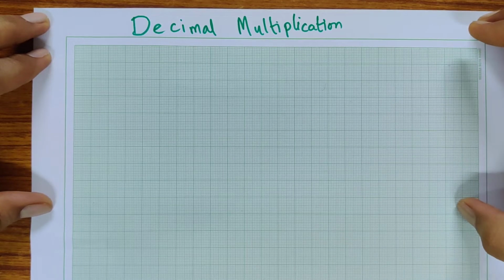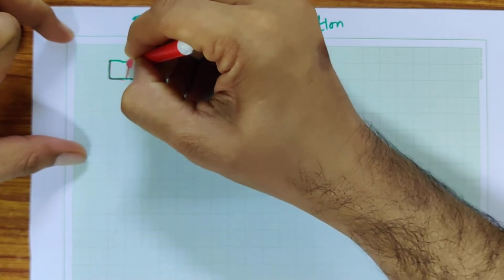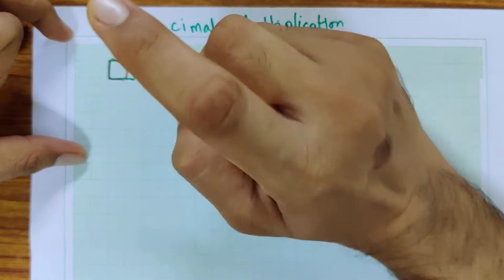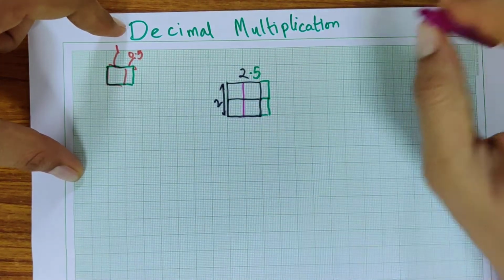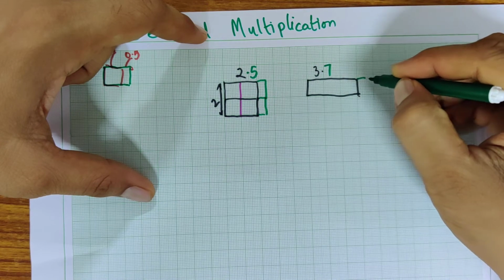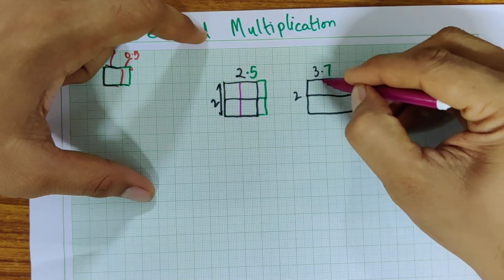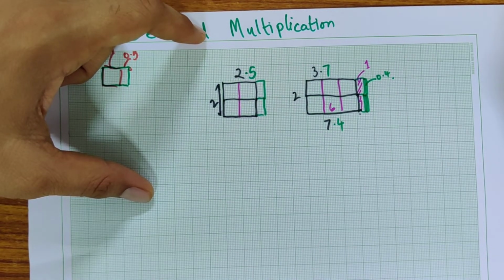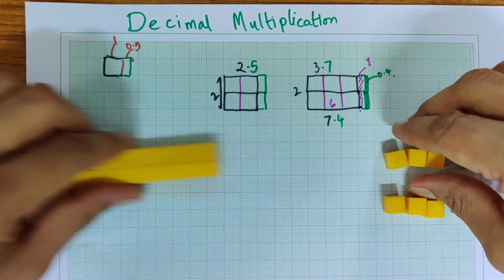Multiplying Decimal with the whole number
The video acknowledges the understanding of multiplying a decimal number with a whole number.